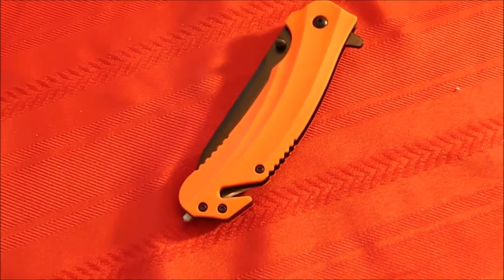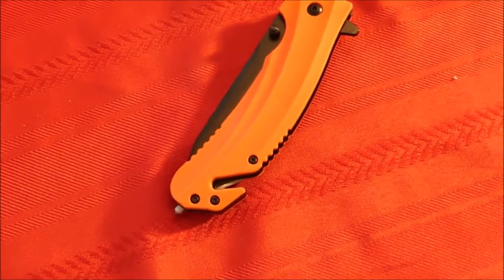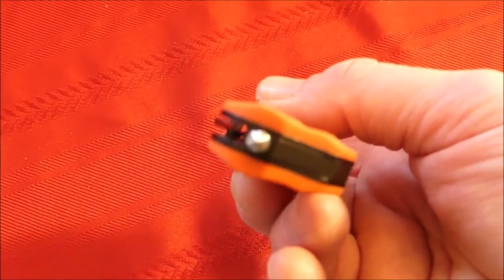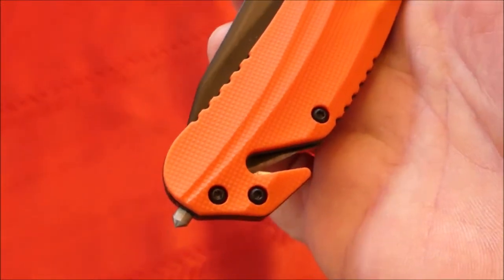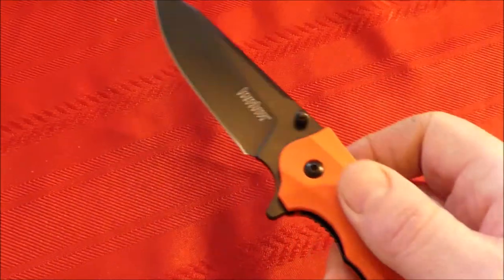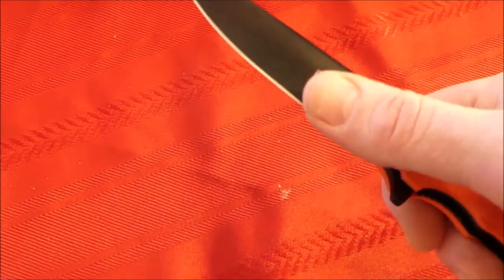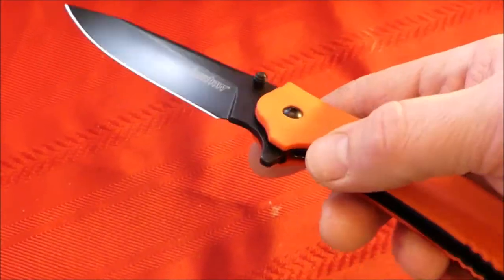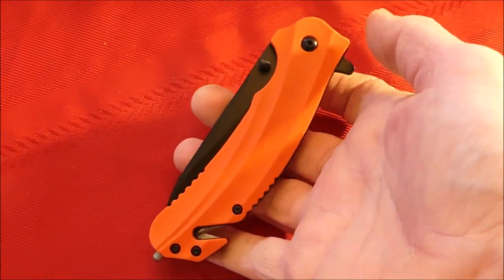Kershaw Barricade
A quick video of a new knife I got.
Could be a life saver.